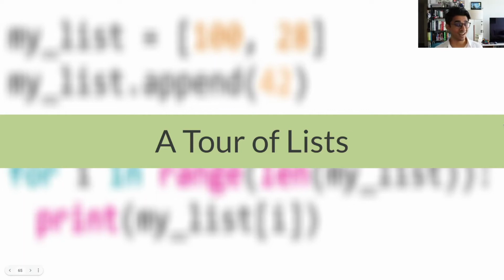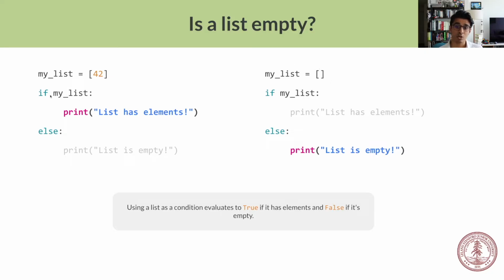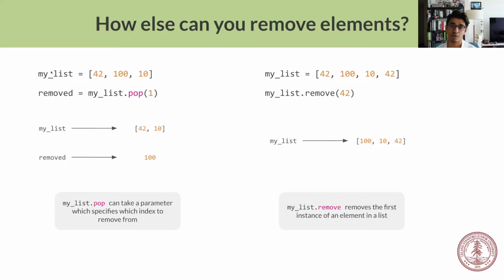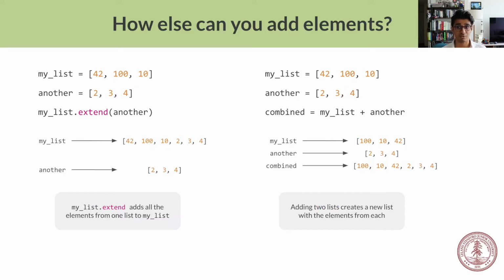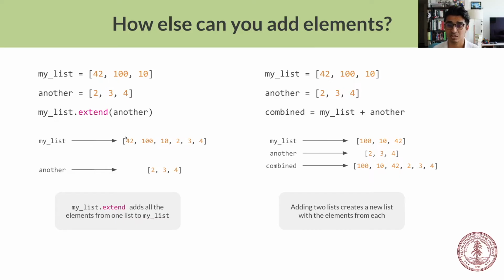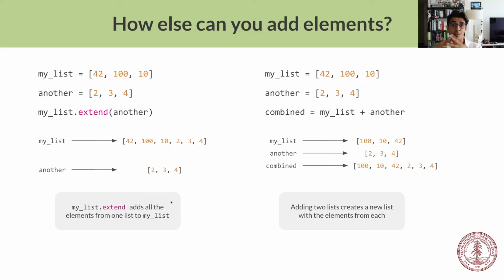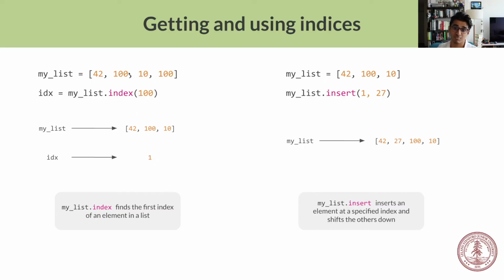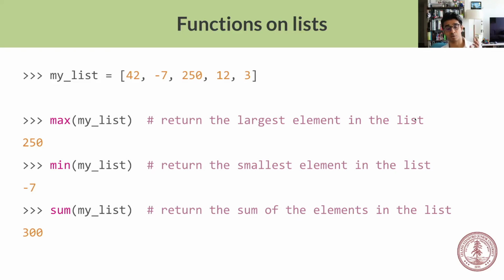Lecture 11 a Tour of Lists